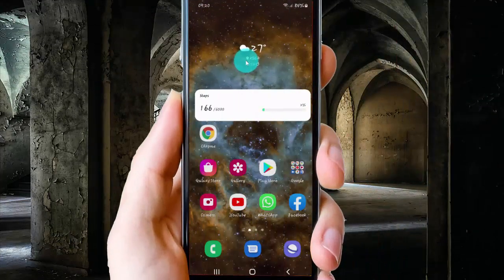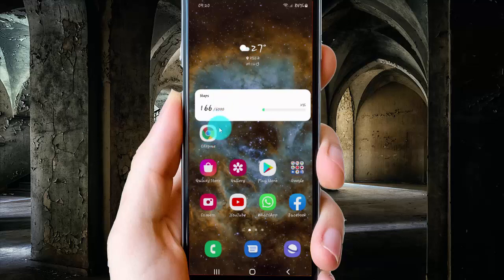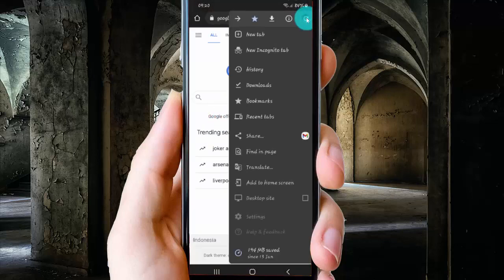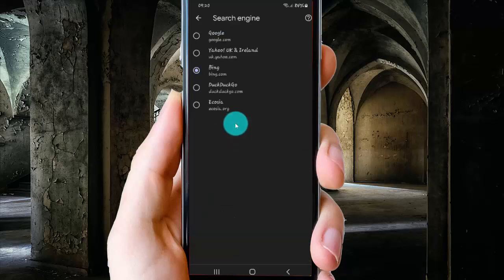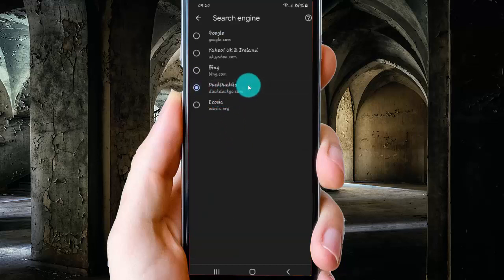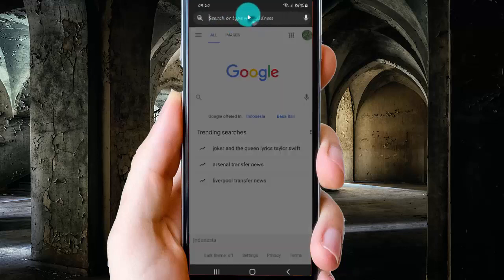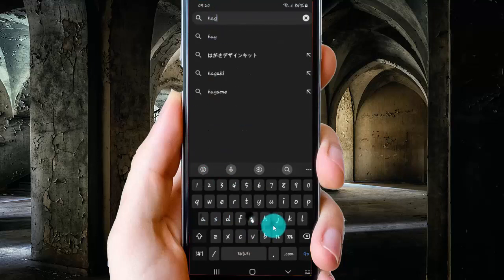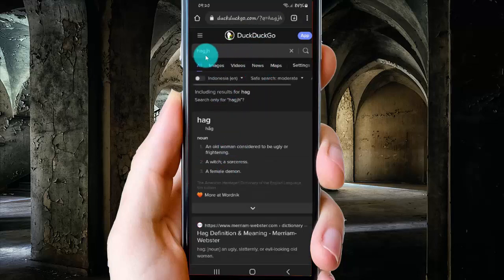Android phone : How to set DuckDuckGo as default Google Chrome search engine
In this video we will learn about How to set DuckDuckGo as default Google Chrome search engine in Android phone, I use Google Chrome version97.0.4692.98. And Samsung Galaxy S21 with Android 12